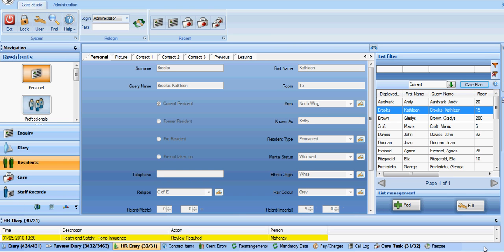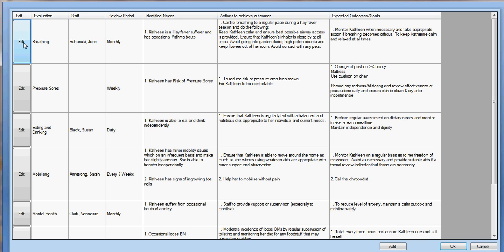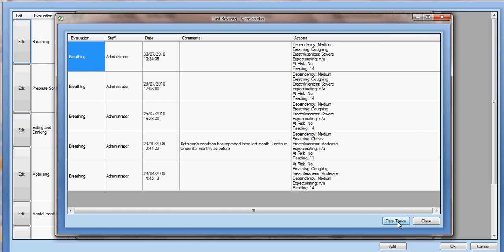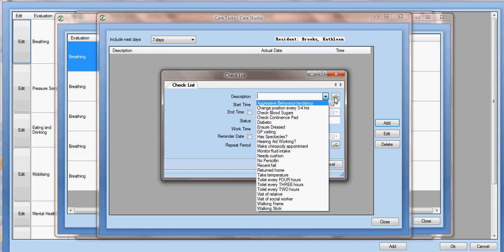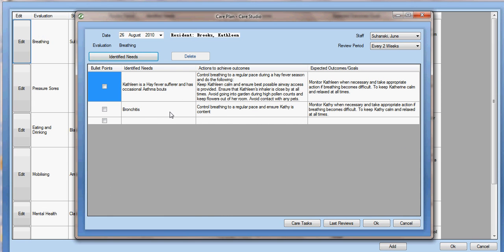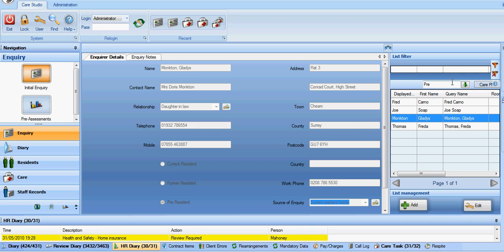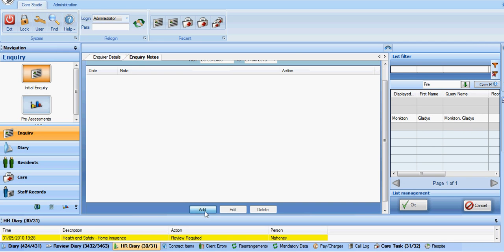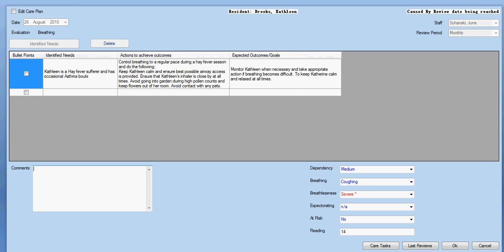An overview of easyLog's care record management software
An introductory demonstration of some of the main features of easyLog's care-Log+ care record management software